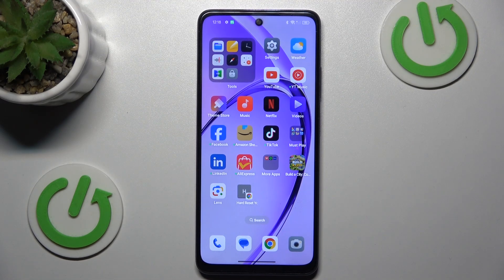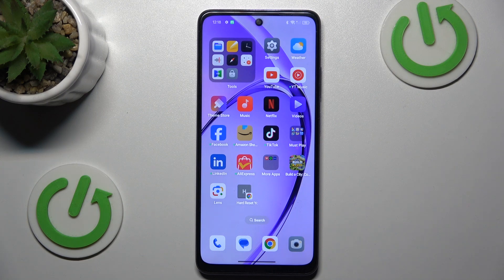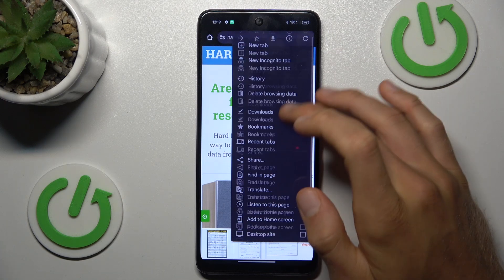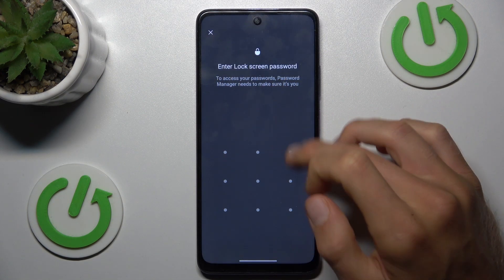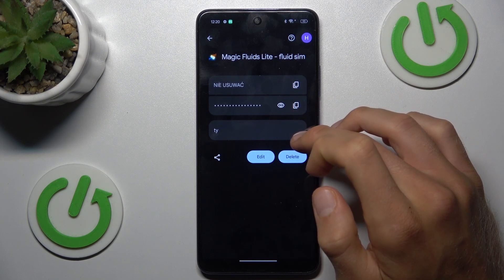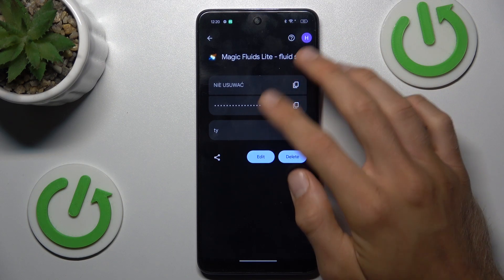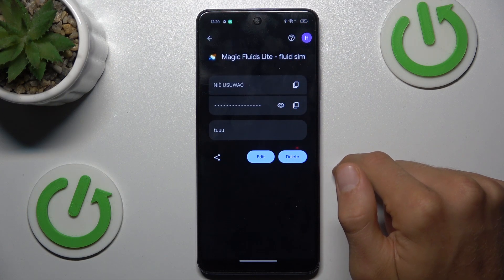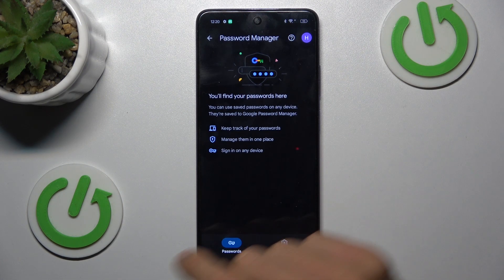How To Manage Google Passwords on OPPO A3 Pro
Managing Google passwords on your OPPO A3 Pro allows you to efficiently handle and secure your login credentials for Google services. This process includes updating, deleting, or adding passwords stored in your Google account, ensuring that you have access to the latest and most secure information. Proper management of your Google passwords helps maintain security and streamline access to various Google applications and services, such as Gmail, Google Drive, and Google Photos. Visit our YouTube channel if you want to know more about OPPO A3 Pro.

How to Update Google Passwords on OPPO A3 Pro?
How to Handle Google Account Passwords on OPPO A3 Pro?
How to Manage and Secure Google Passwords on OPPO A3 Pro?
How to Access and Edit Google Passwords on OPPO A3 Pro?